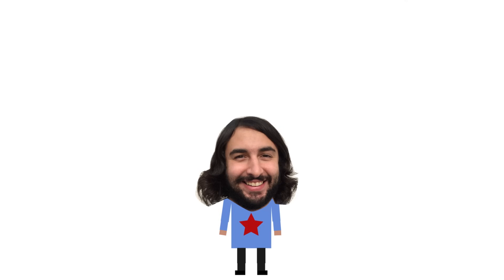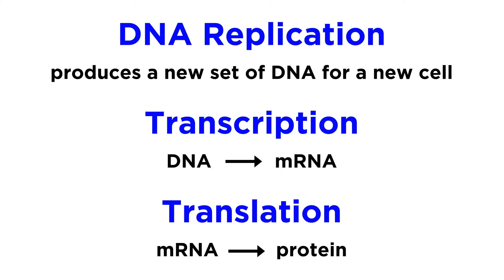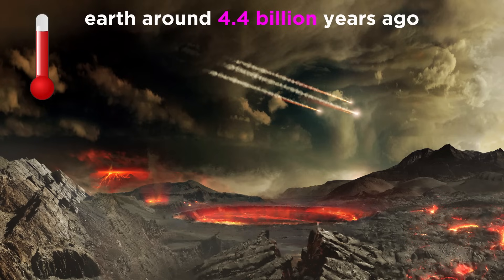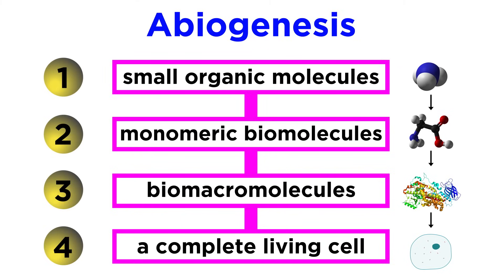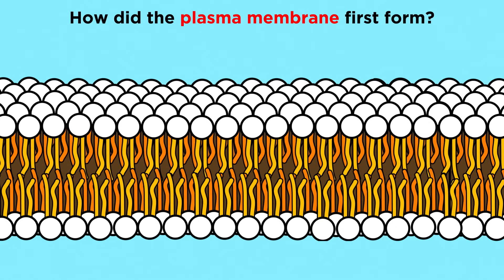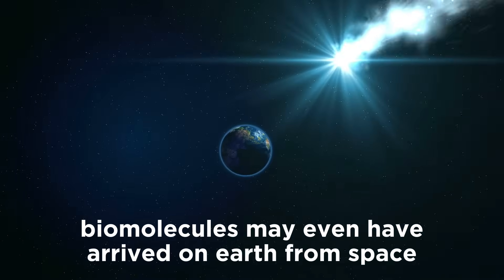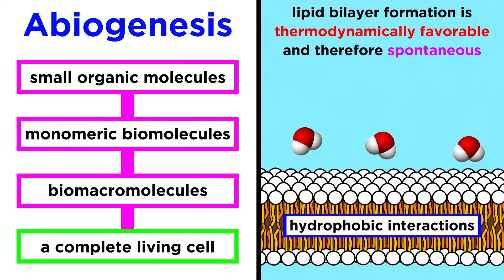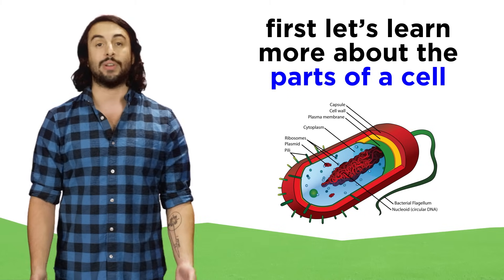The Origin of Life on Earth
You must have wondered about it before, haven't you? How did life begin on earth? I mean the very first thing. The first unicellular organism, billions of years ago. Is it even possible? As it happens, our understanding of chemistry, biochemistry, and biology has become so sophisticated over the years, that we now have a pretty reasonable grasp as to how abiogenesis must have occurred. This is the spontaneous generation of life from non-living material. As incredible as it sounds, there is a lot of science to discuss here, so let's get into it!